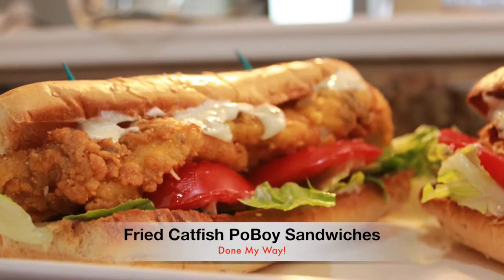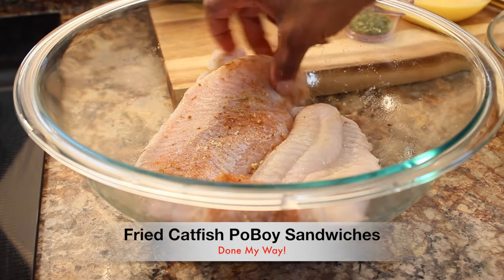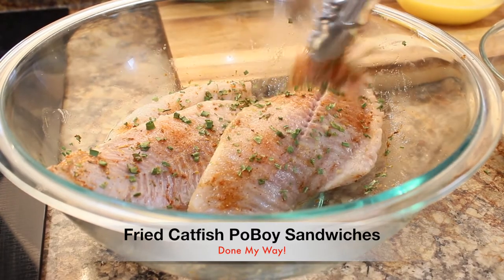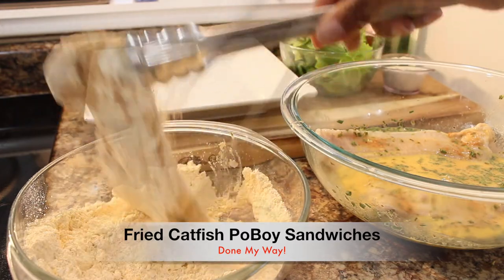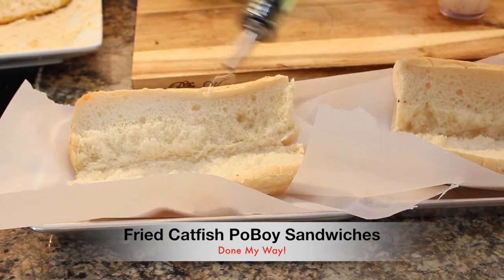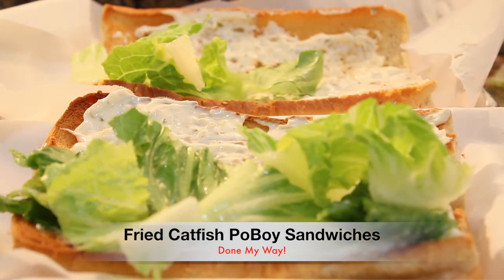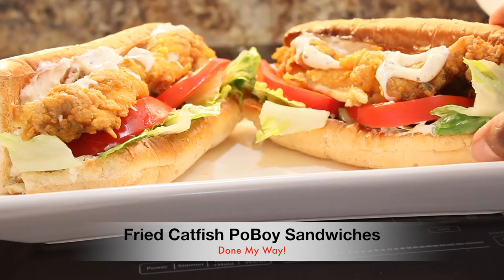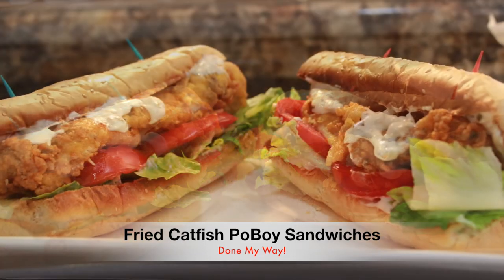Fried Catfish PoBoy Sandwiches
My EBOOK Link is below for "Dining With Dessica

Enjoy my delicious "Fried Catfish PoBoy Sandwiches " Done My Way!
A great recipe for your family is sure to enjoy!! Love Is Love ;-)

Category
Entertainment
License
Standard YouTube License.
Category
Entertainment
License